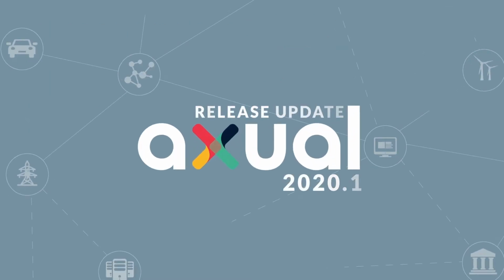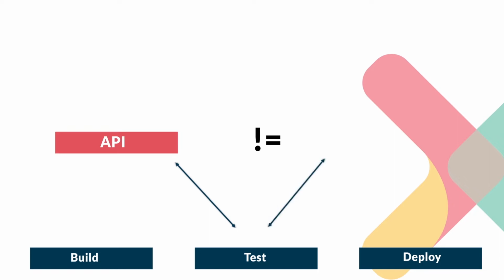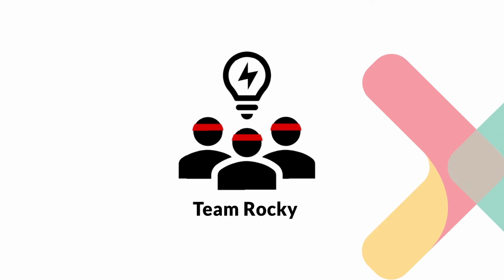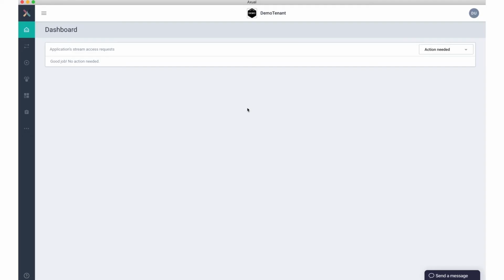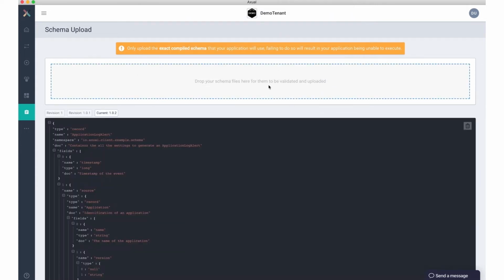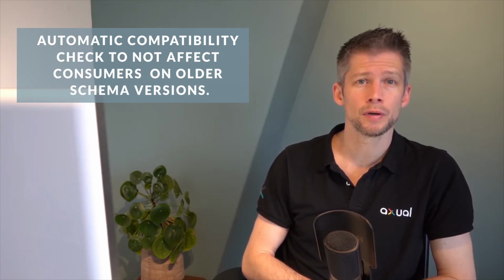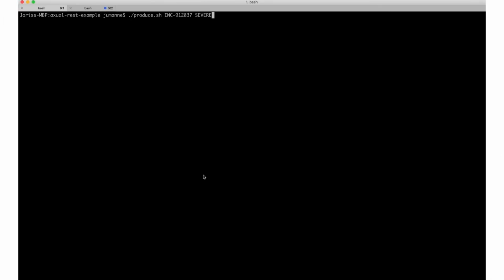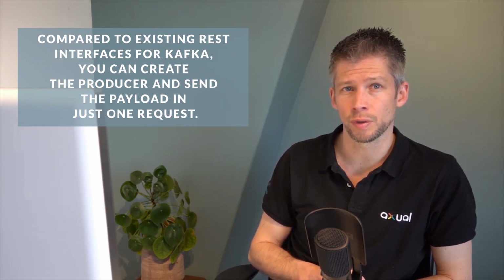Axual Release Update 2020.1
In this release we're excited to share awesome new features with you: Stream Browse & Search, REST Proxy and Schema Upload. Enjoy!